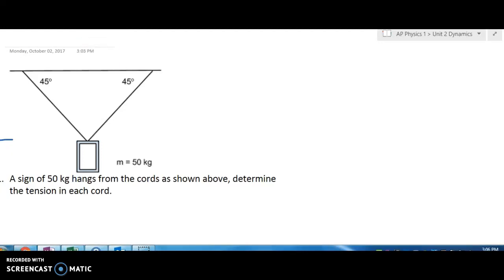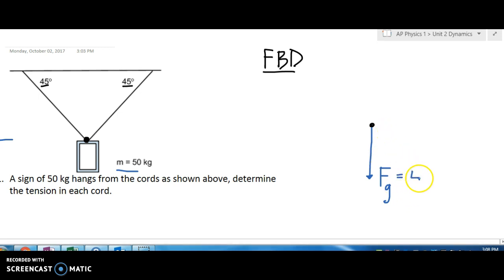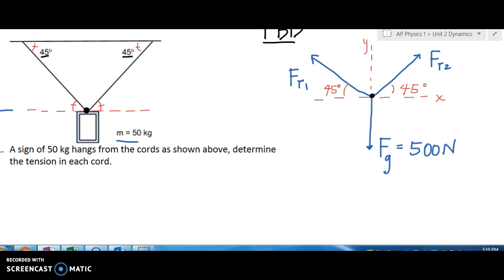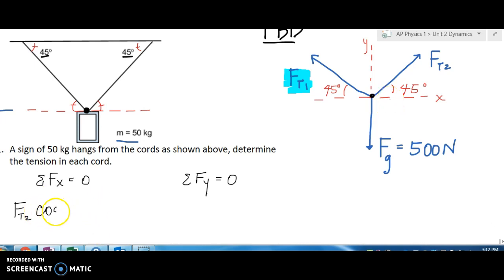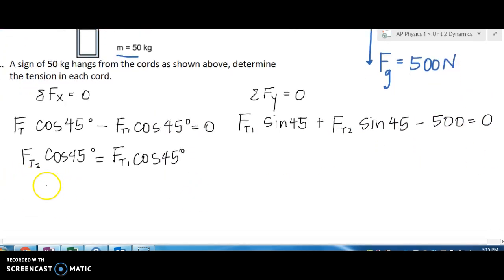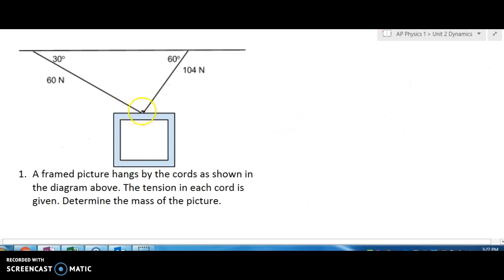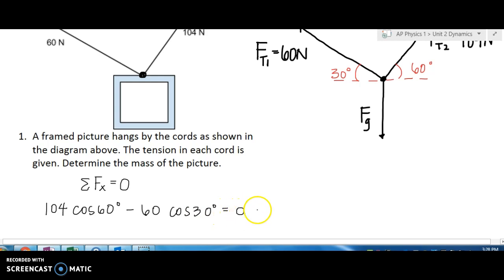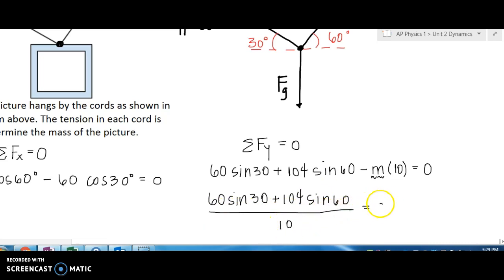Summing Forces in 2D